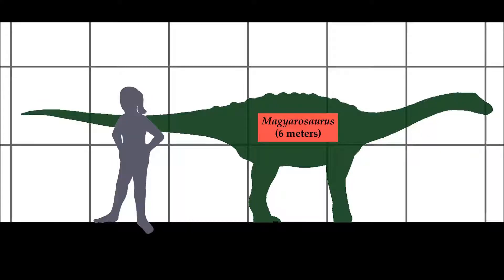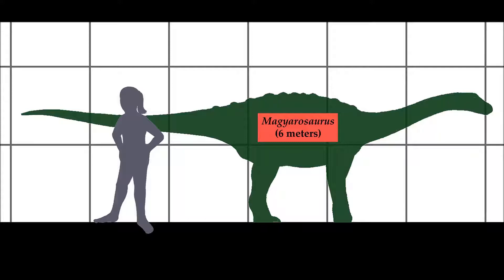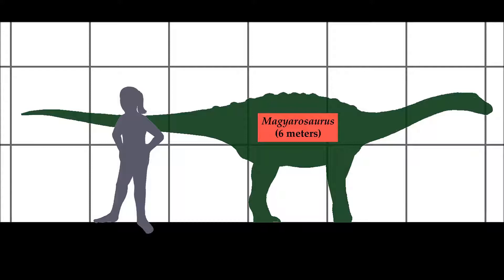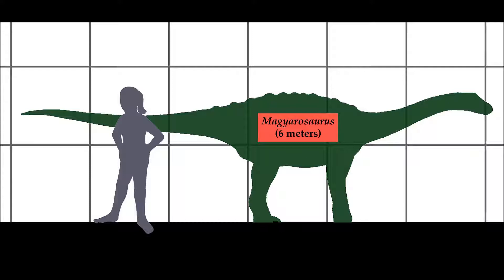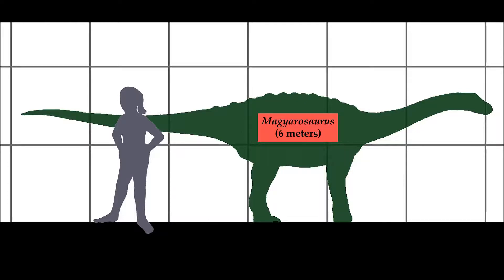Magyarosaurus - the dwarf sauropod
Vanderbilt, Life through Time, class projects.